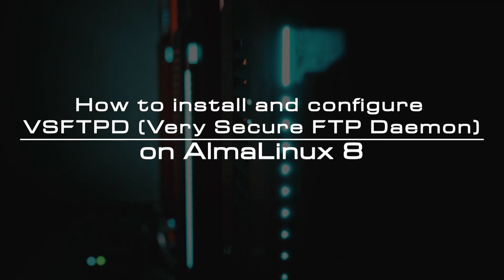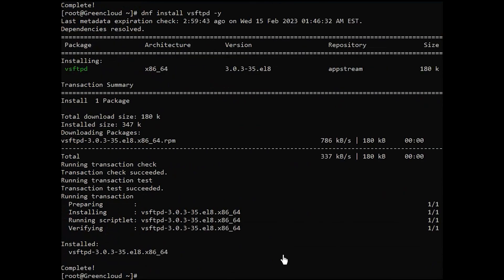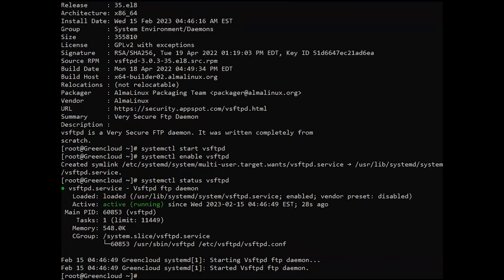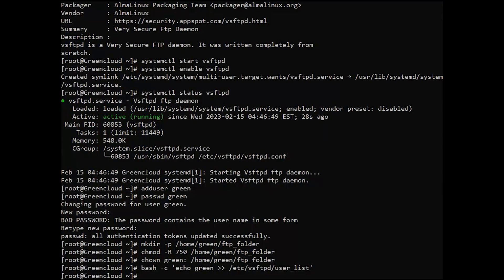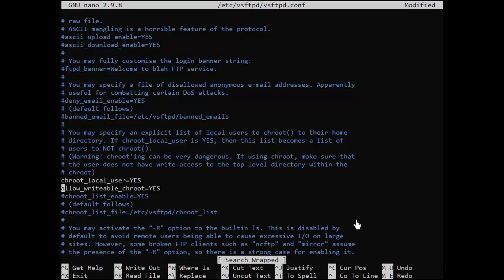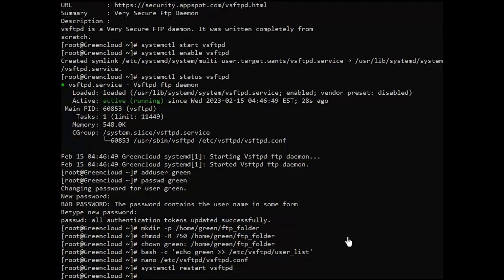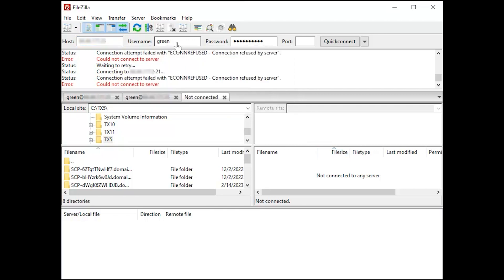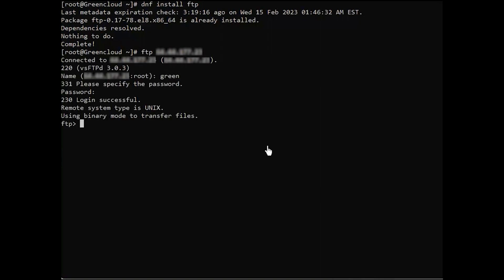How to install and configure VSFTPD (Very Secure FTP Daemon) on AlmaLinux 8 | VPS Tutorial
FTP is an acronym for File Transfer Protocol. This application layer protocol is essential where the seamless transfer or data exchange between devices over the internet is required. File upload and download in an FTP application is made easy using TCP (Transmission Control Protocol)

VSFTPD, an acronym for Very Secure FTP Daemon secures data transfer on FTP by creating secure tunnels to encrypt the data flow. With Vsftpd, data transfer security is guaranteed since an end to end encryption is enforced.

The amazing features related to Vsftpd include:

- Stability – This is a very consistent and reliable FTP server.
- IP independent – with support for both IPv4 and IPv6.
- Supports Standalone or inetd operation
- It handles Bandwidth throttling
- Powerful per-user configurability
- Secure – Supports encryption through TLS/SSL integration
- Fast and reliable – there is minimal interference since files are downloaded via a private tunnel
- Virtual users – this is an added security feature because whenever a real user account is compromised, the user can only use FTP Server but can not log in to the system to use other services like SSH.